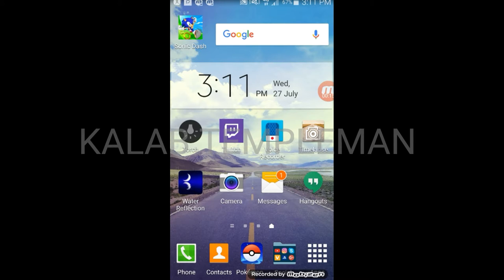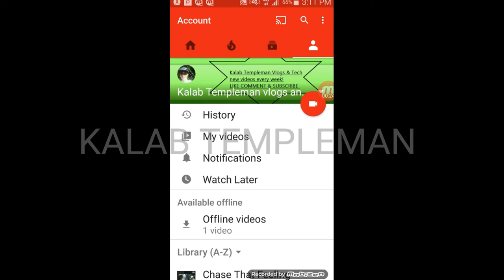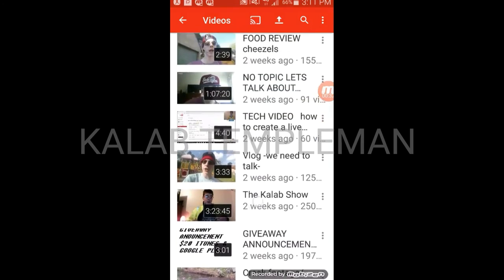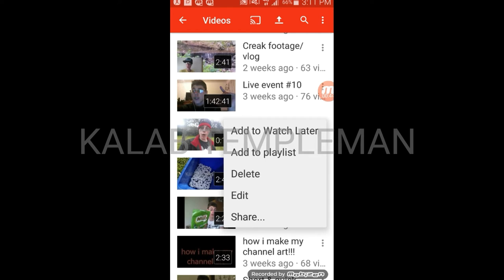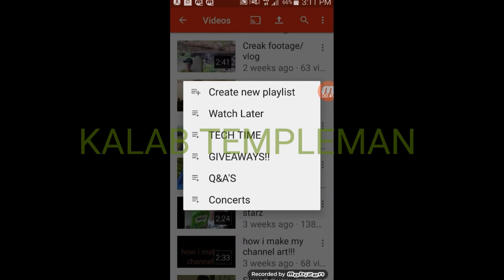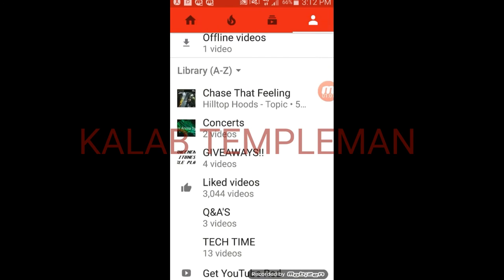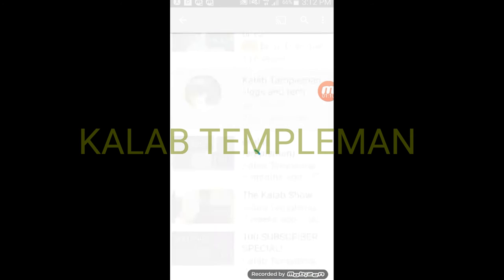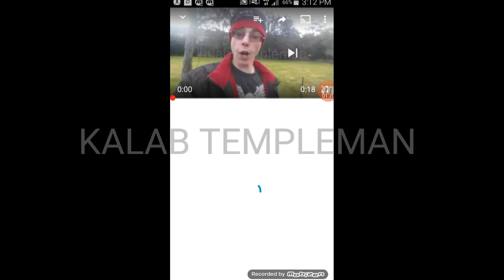Tech time 13: how to add multiple videos to a playlist on IOS/ANDROID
I HAVE FACEBOOK ! Hello and welcome to the video , we hope you enjoy

MY SOCIAL
GOOGLE + kalab templeman vlogs & tech
PSN - KALAB032

skype school & home email (PM me for that)

UNLESS THE LISENCE IS :CREATIVE COMMONS REUSE ALLOWED " then you CAN use it editor
screen recorder THE GUIDELINES OF THIS CHANNEL